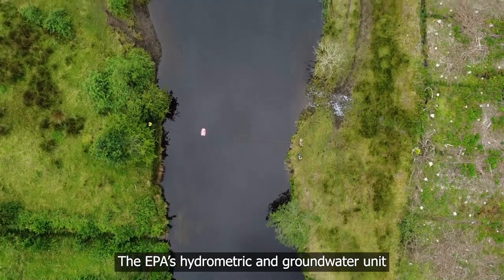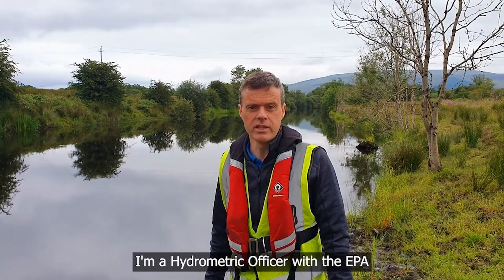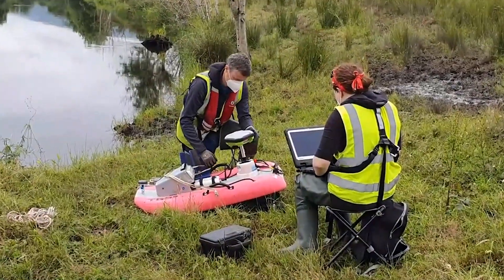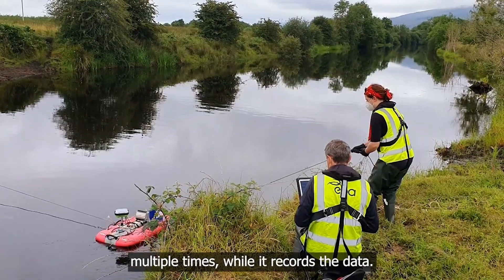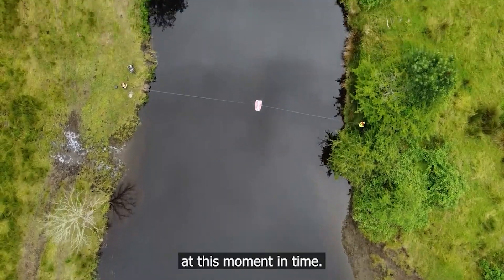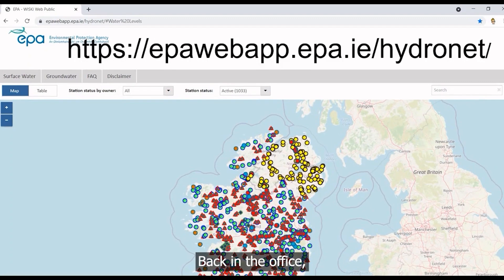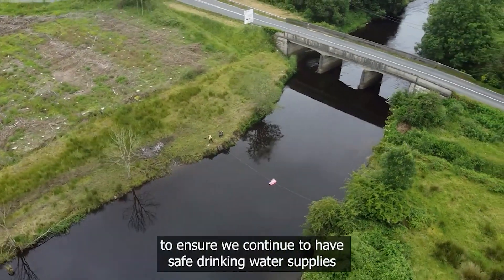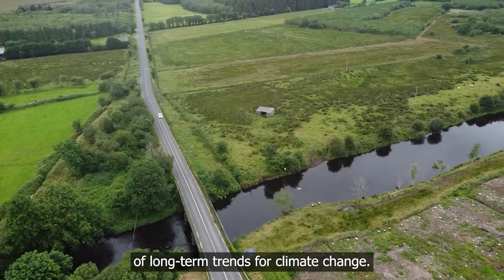Inside the EPA – Episode 1: Hydrometric and Groundwater Unit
“Inside the EPA” is a new series that shows a day in the life of our talented EPA staff as they carry out their environmental protection roles across Ireland.

In this first episode, we follow the Hydrometric and Groundwater Unit in their mission to measure and monitor Ireland's water levels and flows. The collected data can be viewed in our monthly national hydrology bulletins, which provide a factual summary of river flows, lake levels, turlough and groundwater levels for the previous month, and on our HydroNet portal